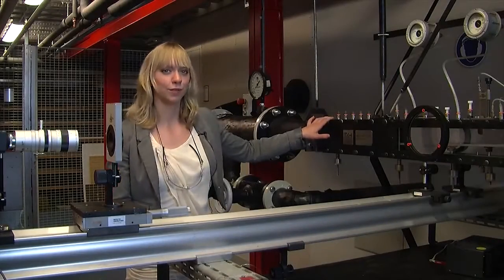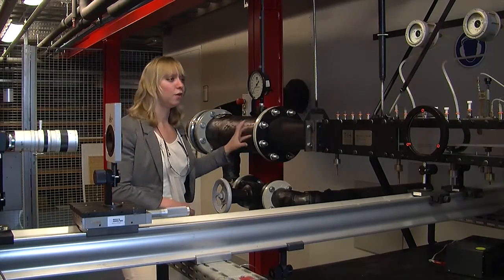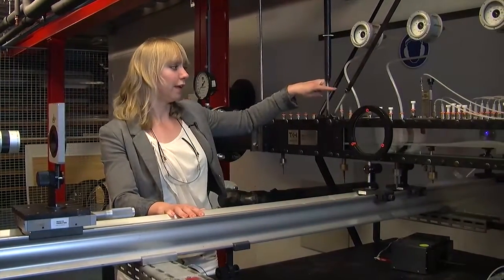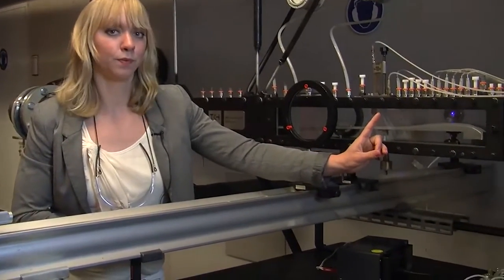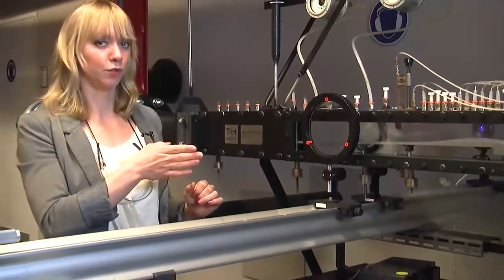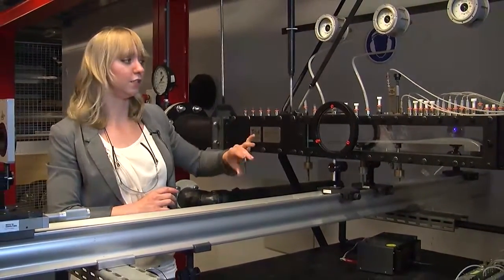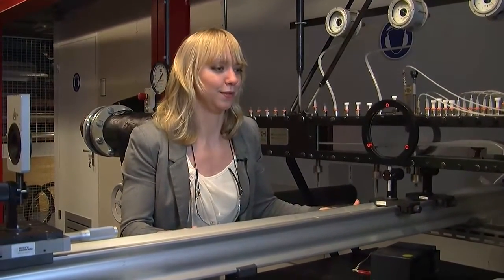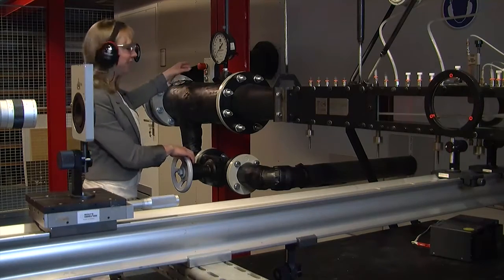Supersonic Windtunnel Demonstration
MSc student Ella Giskes explaining the schlieren system on the supersonic windtunnel of the University of Twente. Images show the bow shock and others around a pitot tube in a supersonic flow